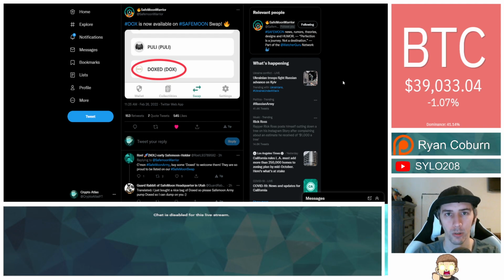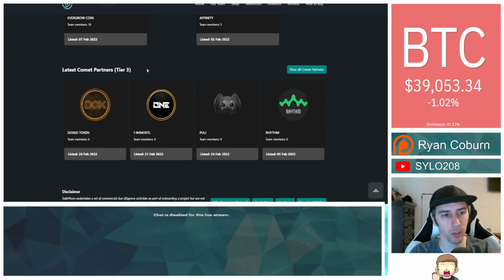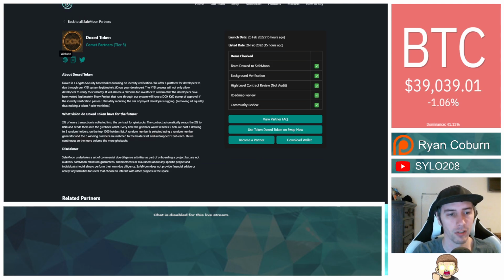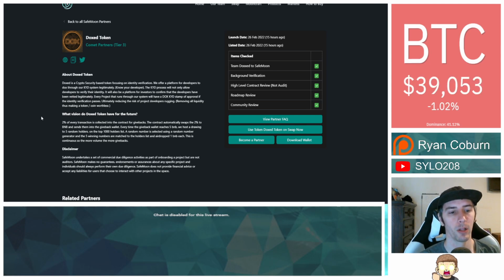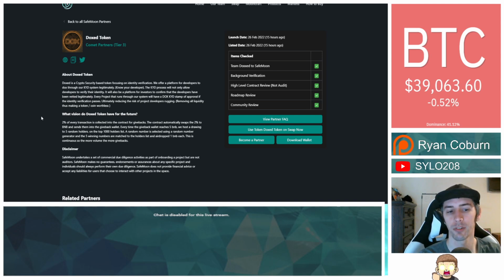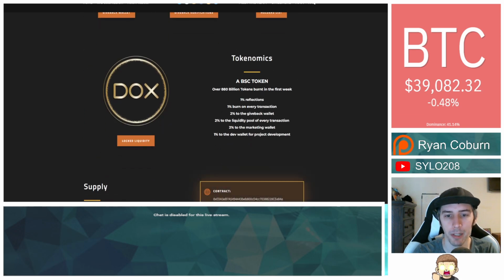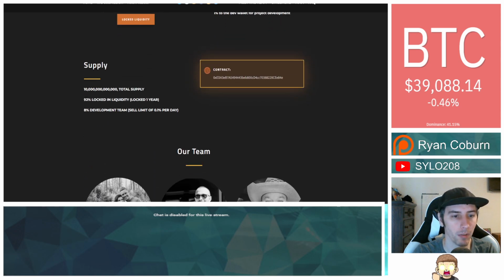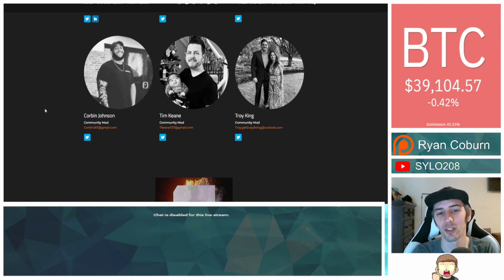SafeMoon SWAP Adds DOXED Token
SafeMoon SWAP has added DOXED Token.

DRIP Token referral address -
0x2aa1Be2684c3e2eA108C94F1b8923e8D9B047034

Got Amazon Prime? You can donate for FREE with Twitch Prime

to sign up for Crypto.com and we both get $50 USD :)